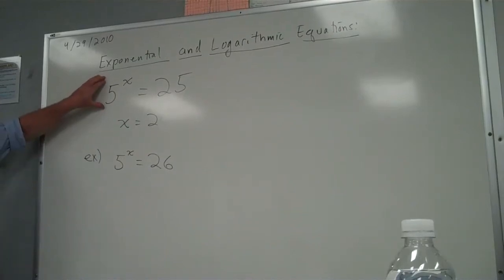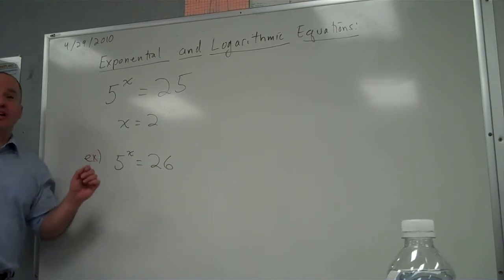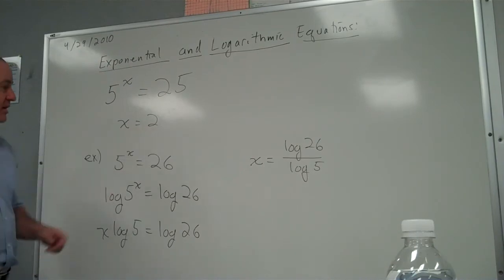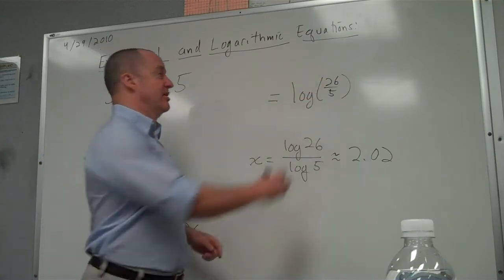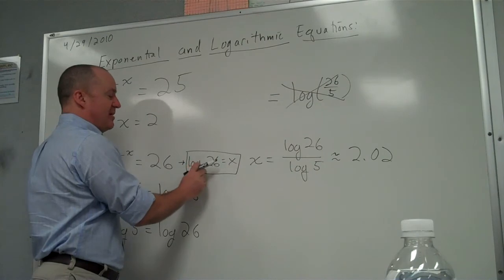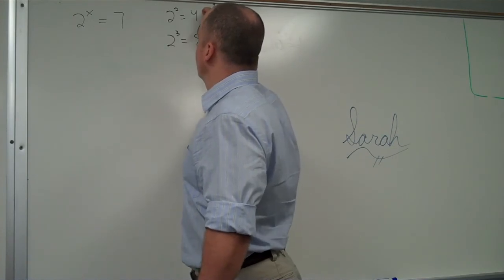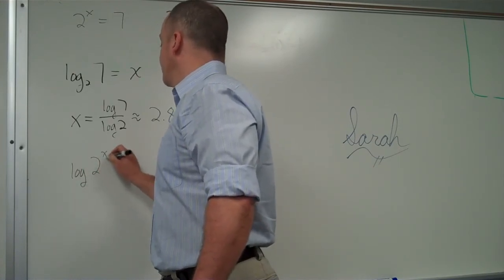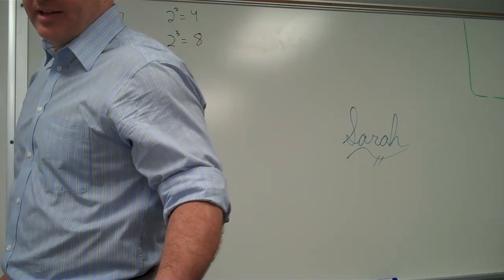2010.04.29 Algebra 2 Exponential and Logarithmic Equations 2